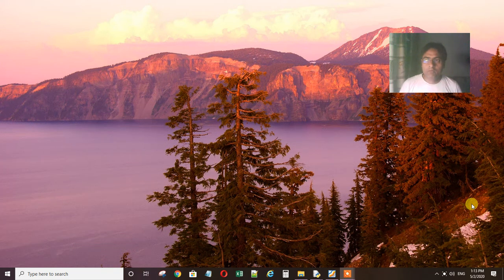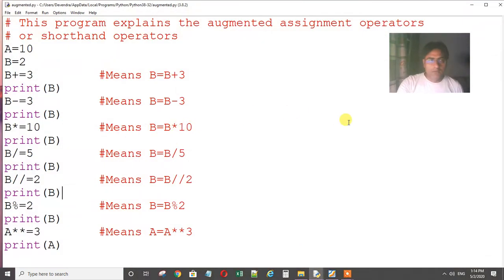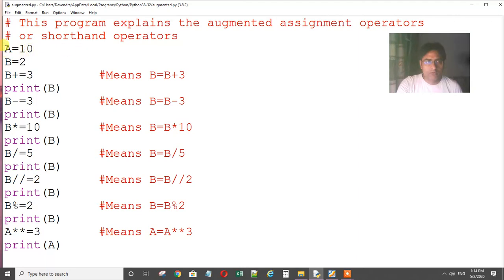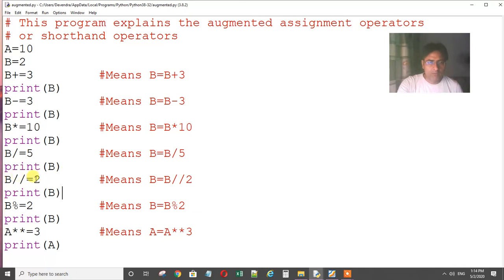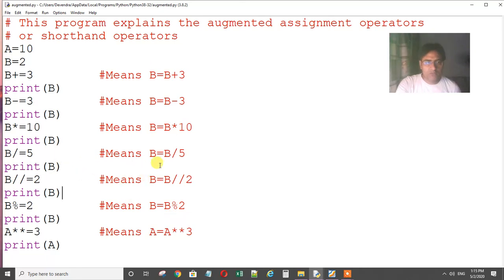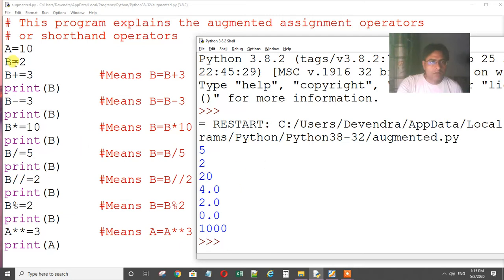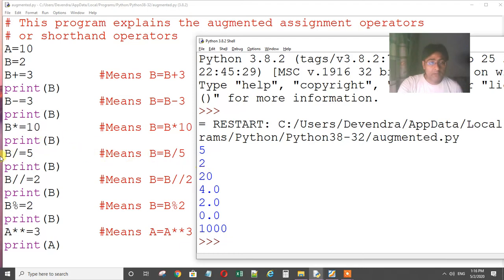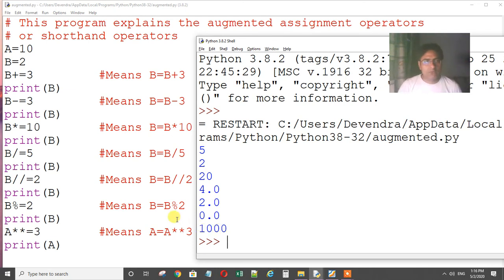augmented assignment operators in python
Learn about Augmented Assignment Operators(shorthand operators) in Python i.e. +=,-=,*=,/=,//=,%=,**= etc..